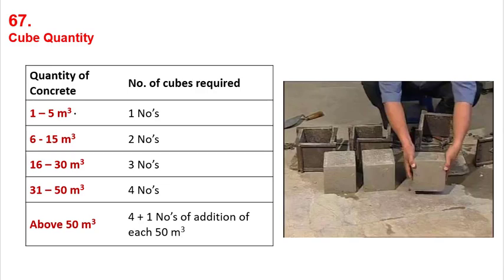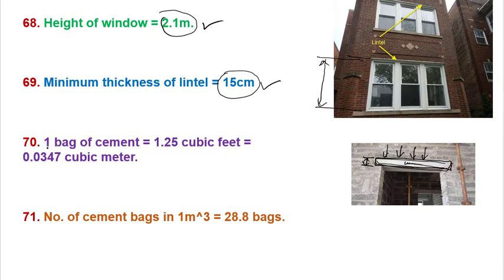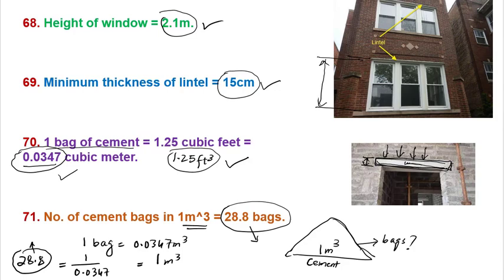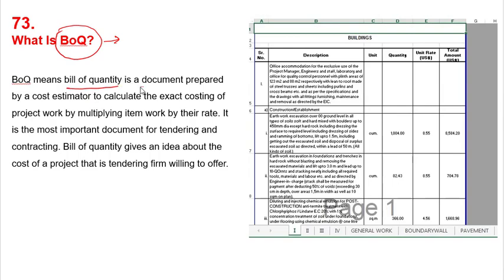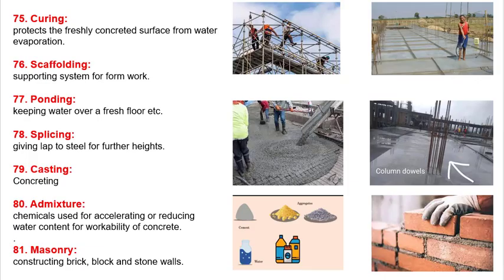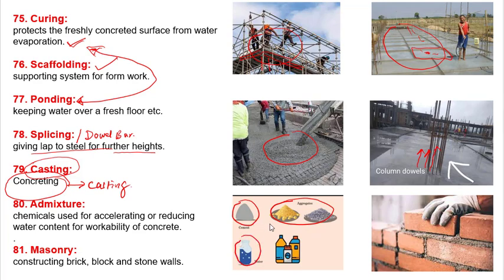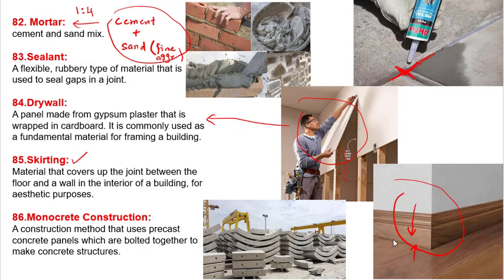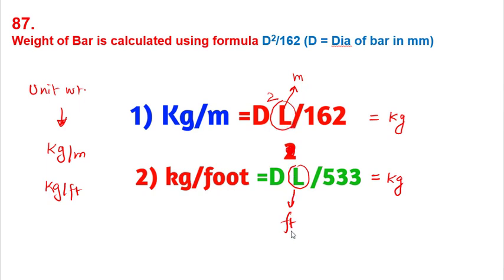Part 13 - Civil Engineer Interview and Exam Questions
This is a series of daily videos where we will discuss one important point each day. These points will be related to civil engineering job interviews, civil engineering entrance exams, civil engineering students, and site engineers.